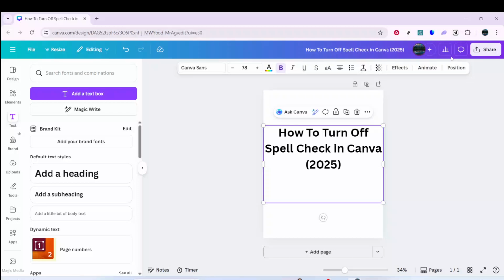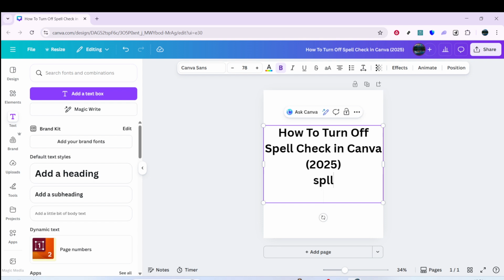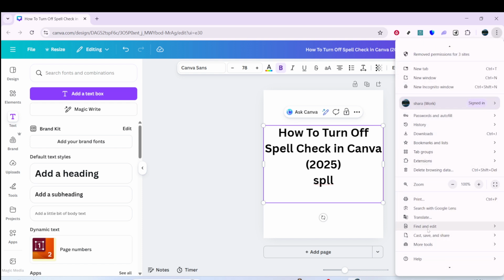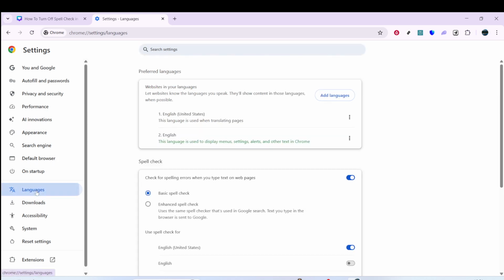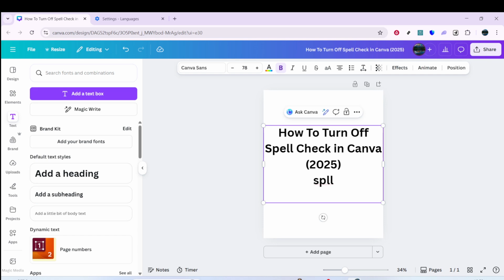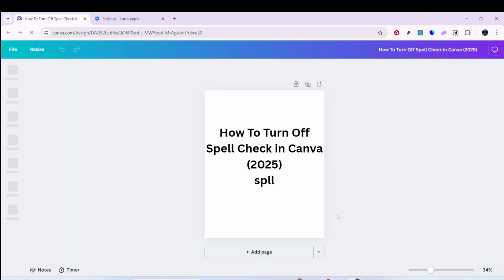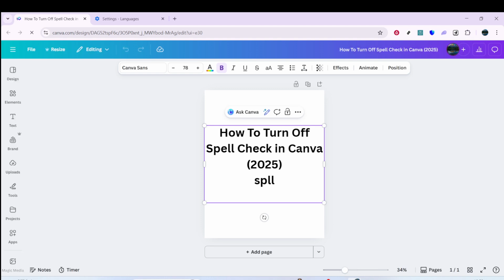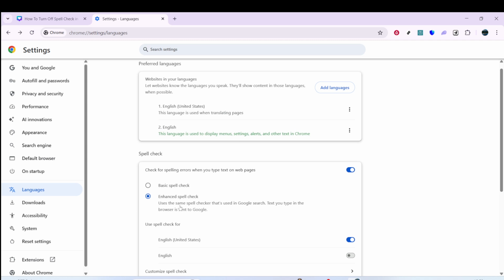How To Turn Off Spell Check in Canva (2025 Update)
How To Turn Off Spell Check in Canva 2025